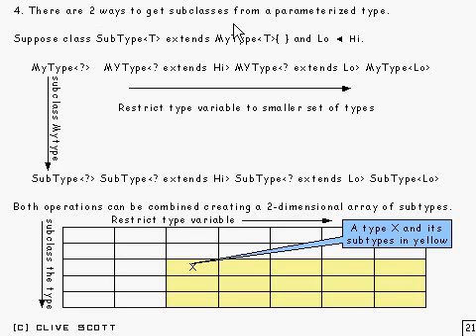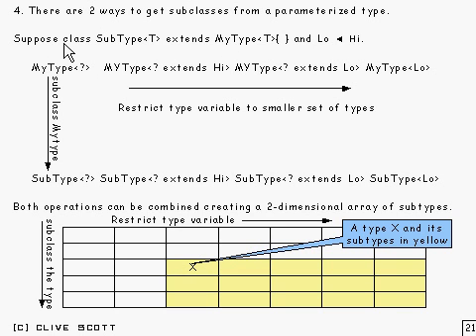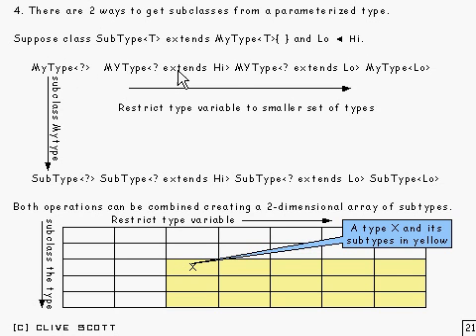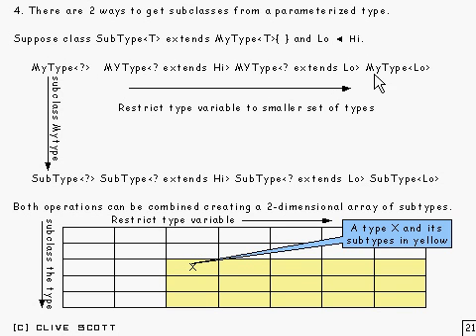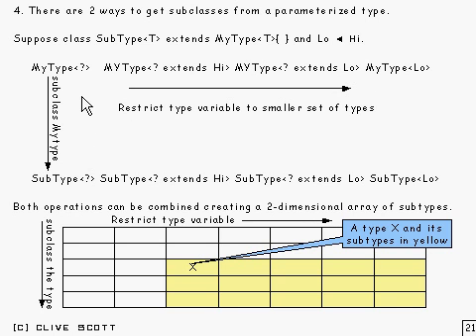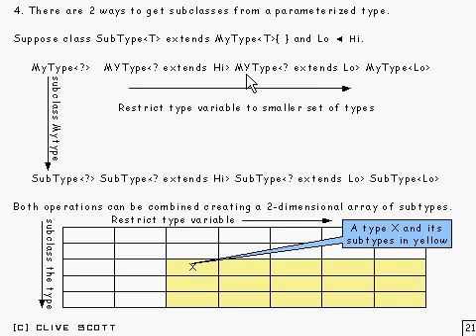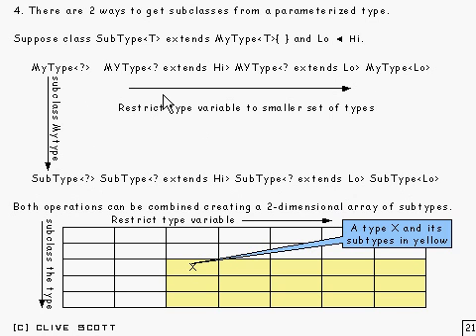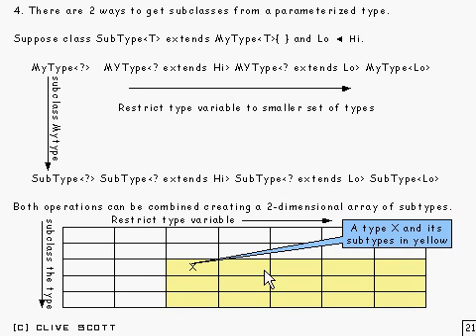Java Tutorial 24.18: Generic types and Wildcard types